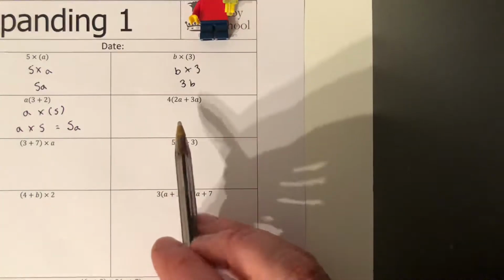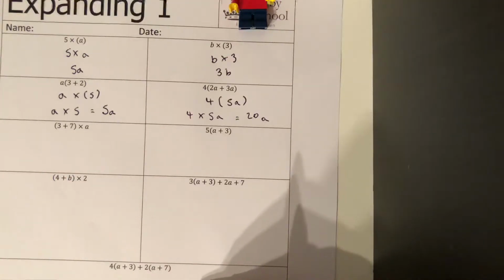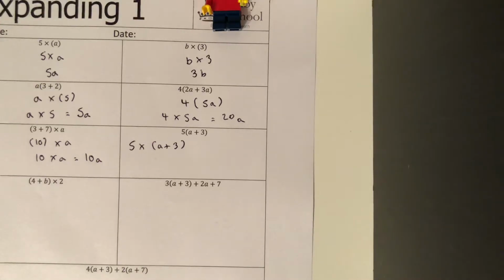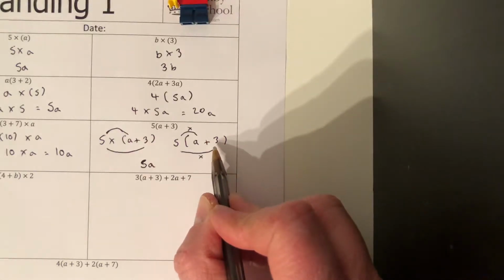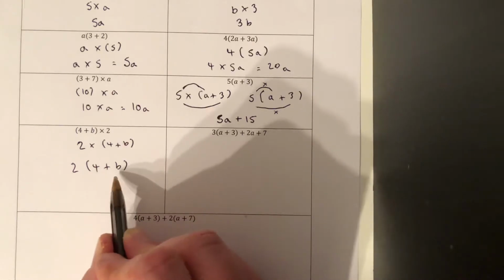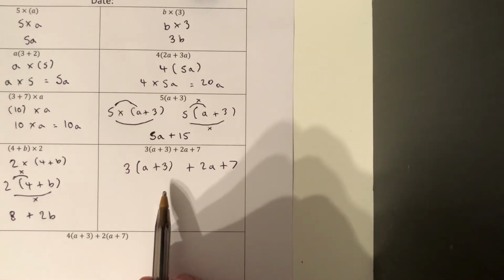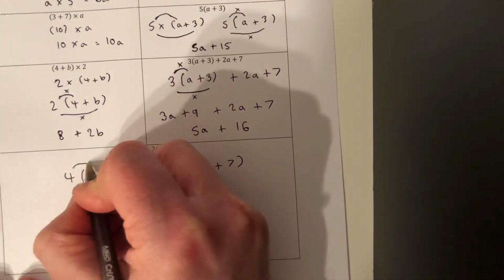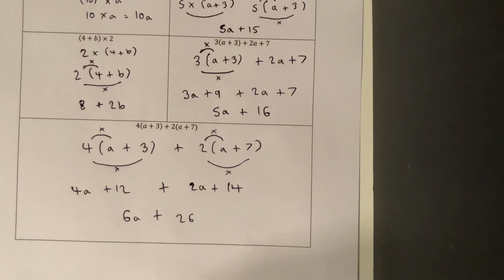Expanding 1 Weston Maths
An introduction to expanding brackets